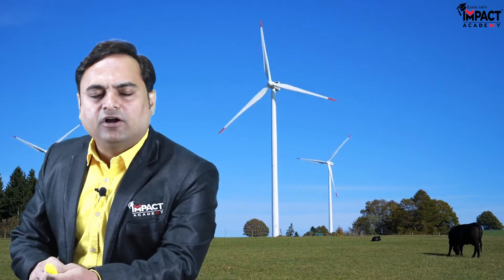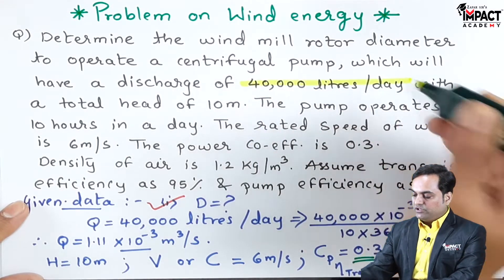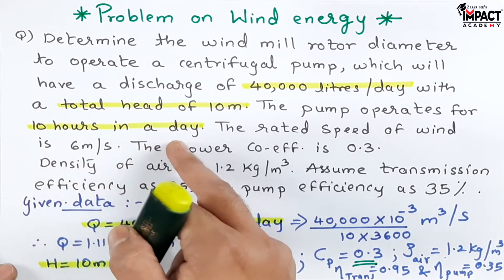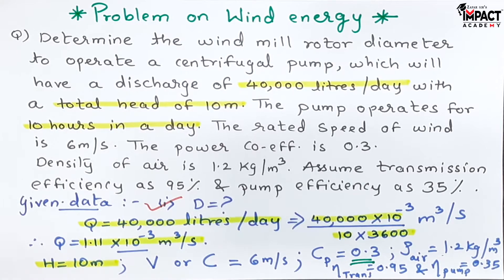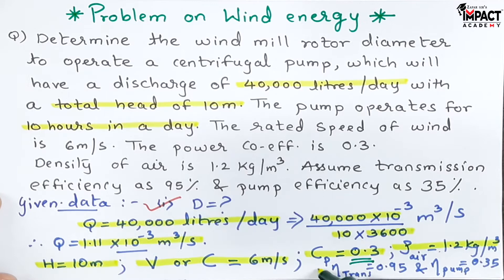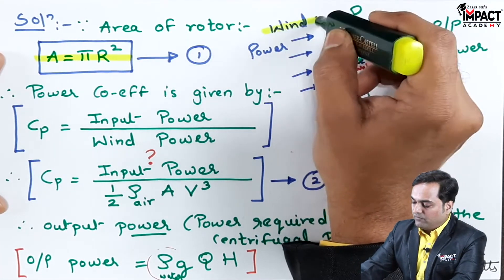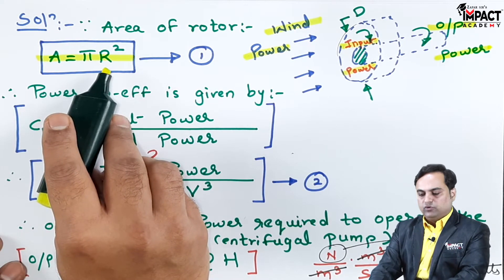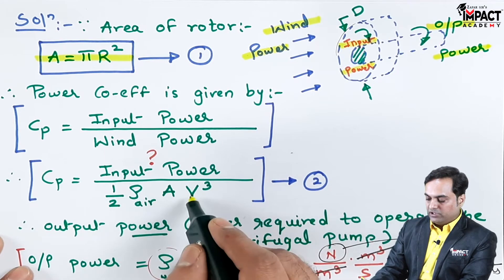Problem no. 1 on Wind Energy | Renewable Energy Sources (RES)